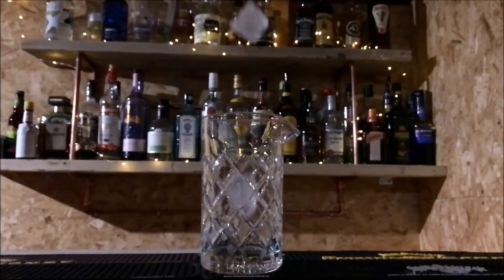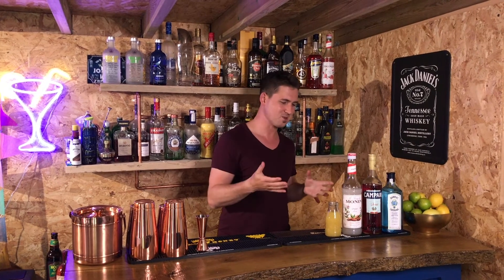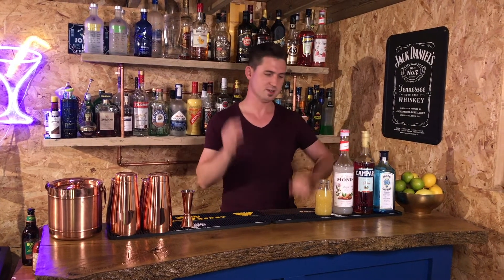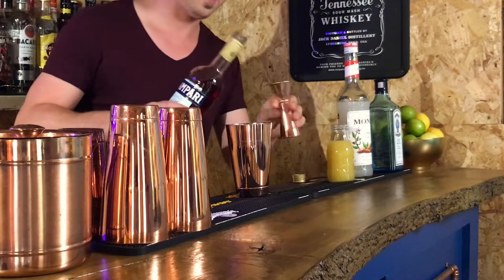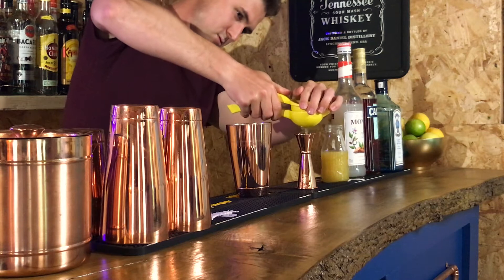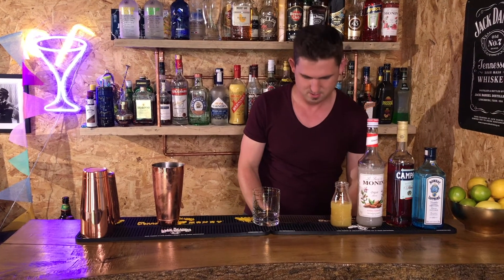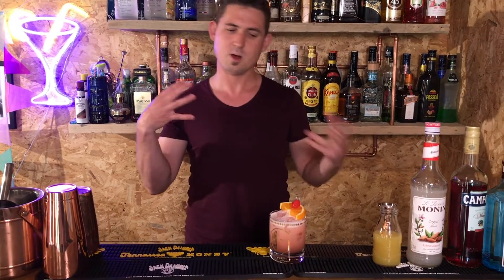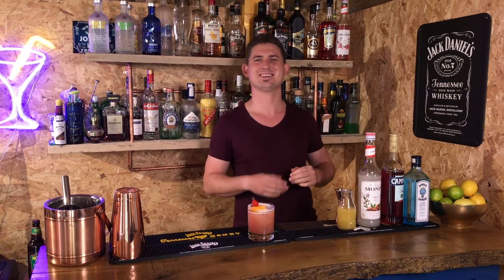Bermuda Hundred - Cocktail Recipe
The origins of this drink is unknown but it is described by bartender Beth Vixon as 'the lovechild of a Mai Tai and a Negroni' and she's not wrong! It can also be seen as a variation on the Tiki drink The Jungle Bird replacing the Rum and sugar with Gin and Orgeat.

You will need:
45ml Gin
22.5ml Campari
45ml Pineapple Juice
15ml Lime Juice
15ml Orgeat